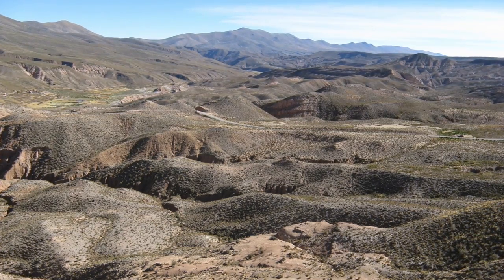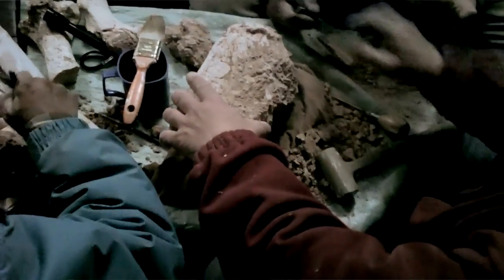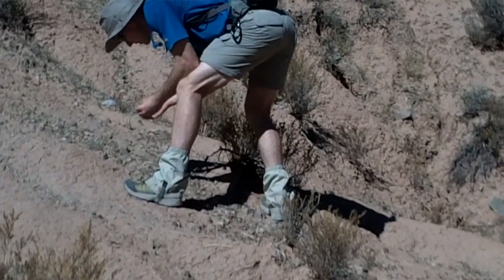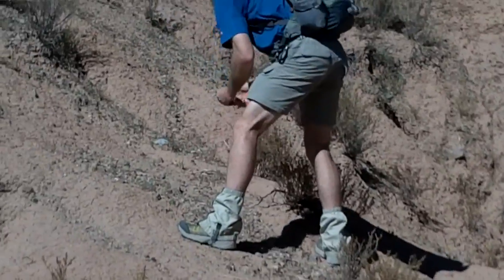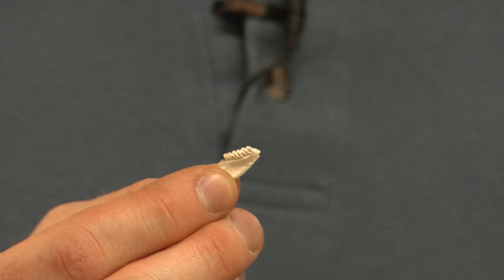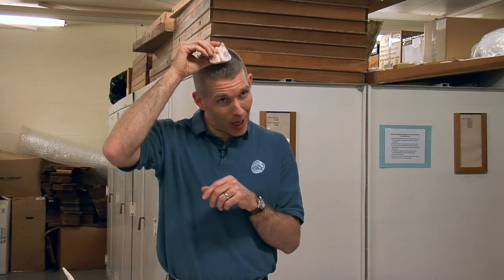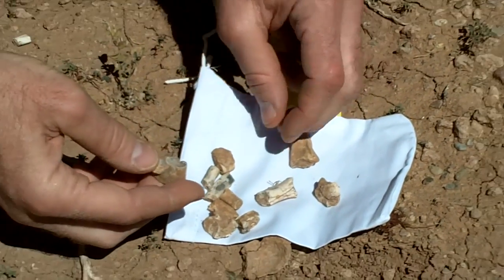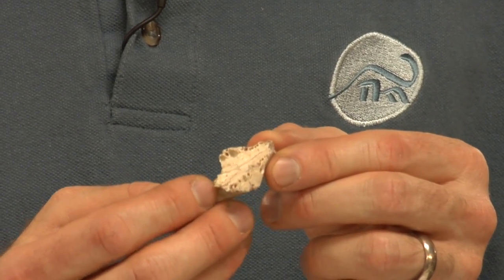Bolivia Expedition 2013: Cleveland Museum of Natural History / Dr. Darin Croft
Museum research associate Darin Croft Ph.D. discusses his upcoming research trip to Quebrada Honda, Bolivia. He explains what kind of fossils his group will be searching for, and what they've found at/near this location previously. For more about the trip, visit us on Facebook